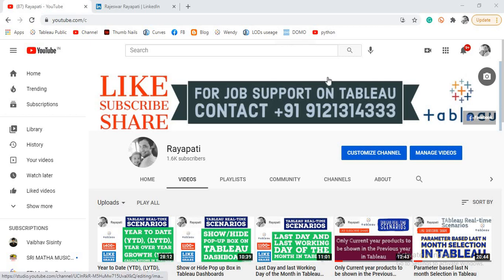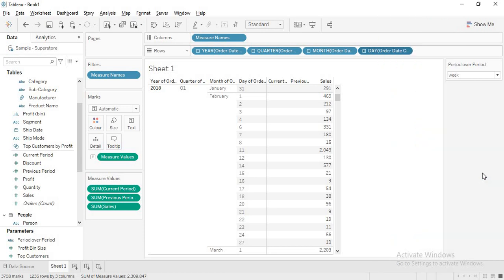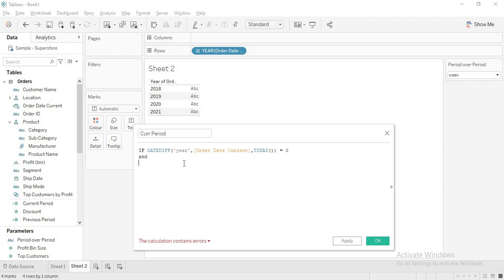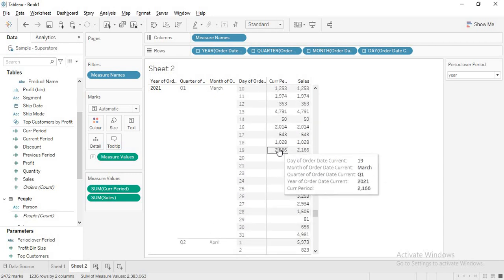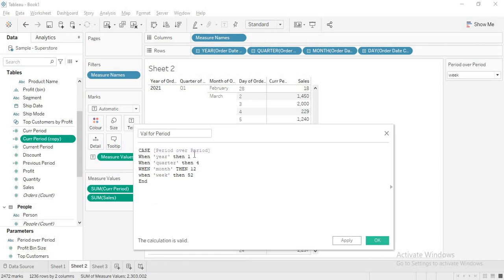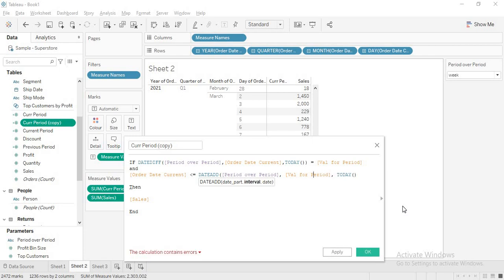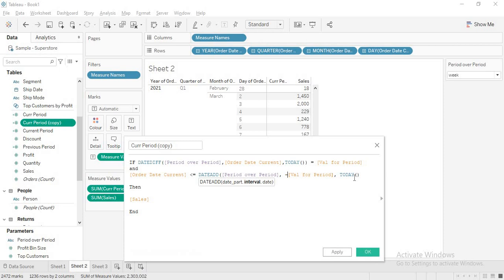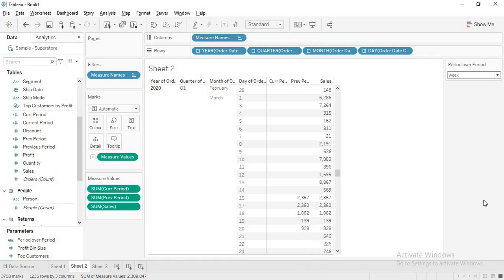Period to Date for Year, Quarter, Month, Week using one Calculation using Parameters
Generally we use diefferent calcualtions for different periods like Year, Quarter, Month, Week. But what if we have one calculation for all these Periods and change based on Parameter Selection?

Check the Video to know how

Need Job Support? Whatsapp - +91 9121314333
Have a Doubt and want to ask me? Join the below Telegram Channel